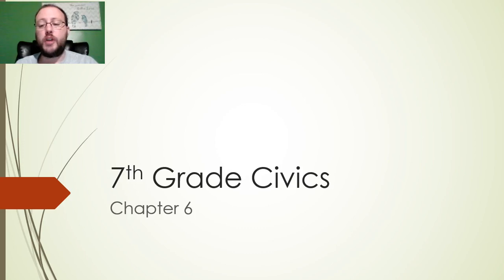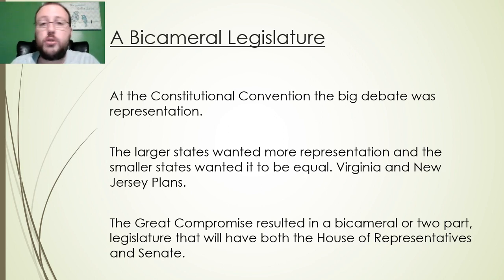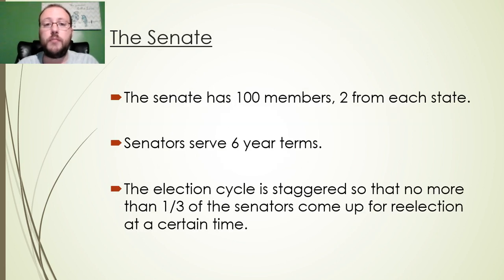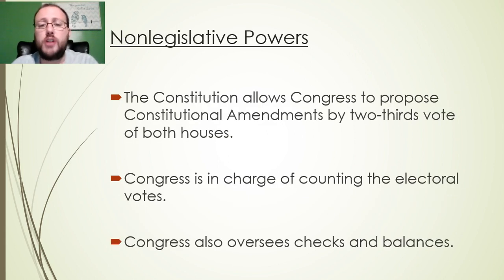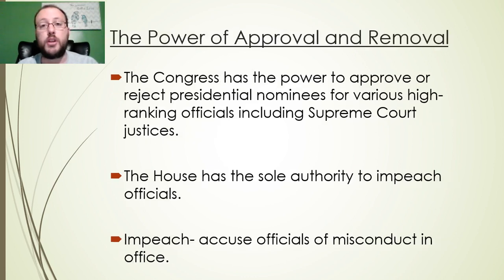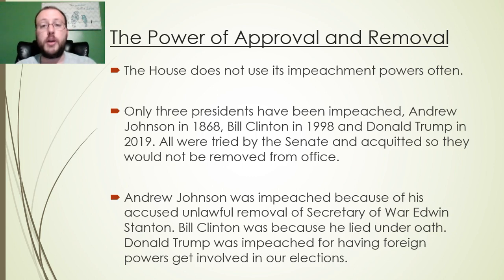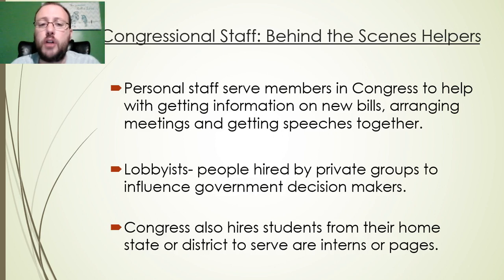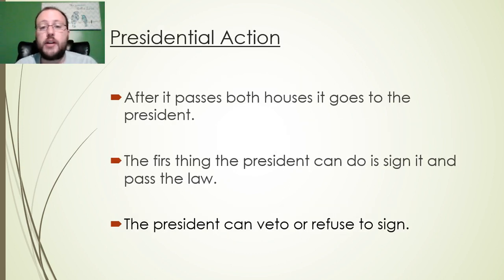Legislative Branch- 7th Grade Civics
This video covers standard 7.5 for Alabama Civics classes which is "Compare duties and functions of members of the legislative, executive, and judicial branches of Alabama's local and state governments and of the national government."